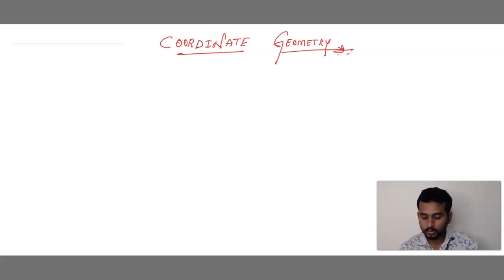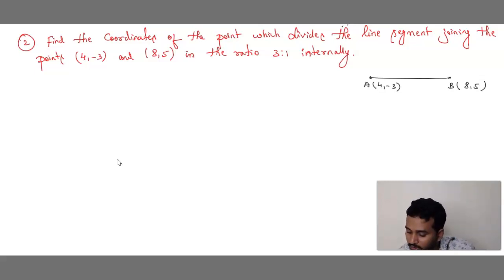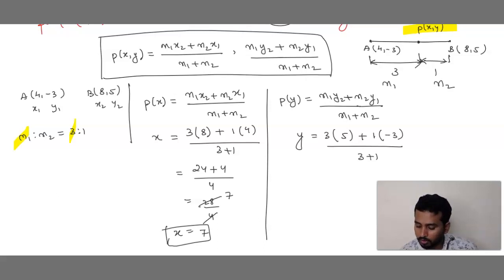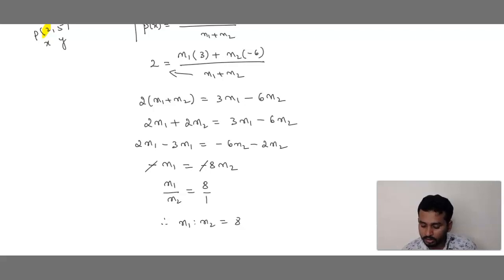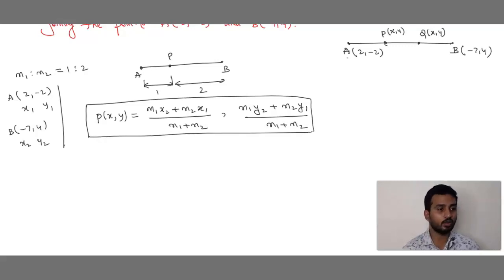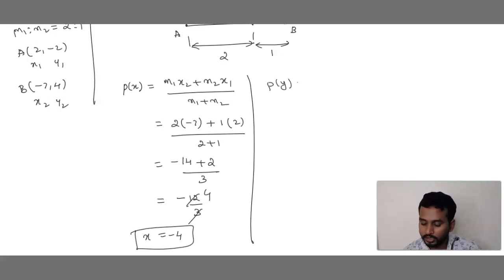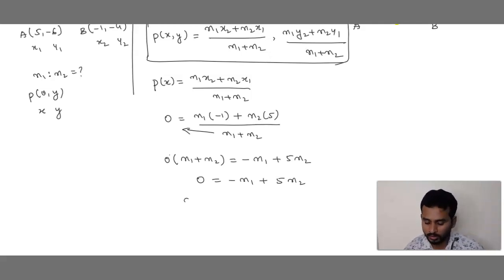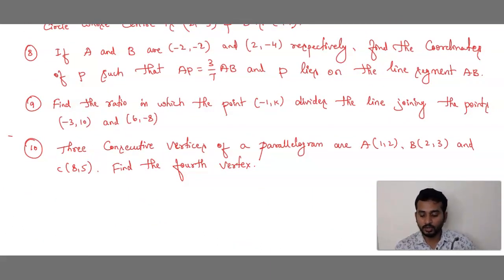COORDINATE GEOMETRY BY FAISAL SIR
In this video we have covered all the important problems related to section formula and mid point formula of coordinate geometry